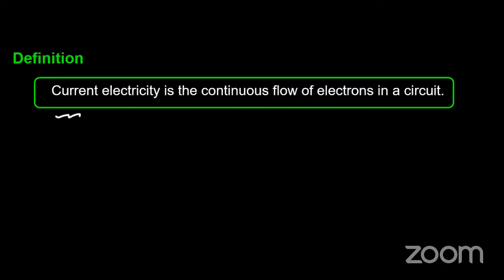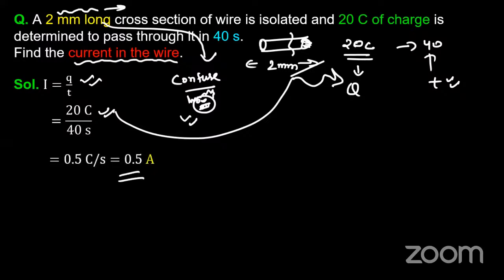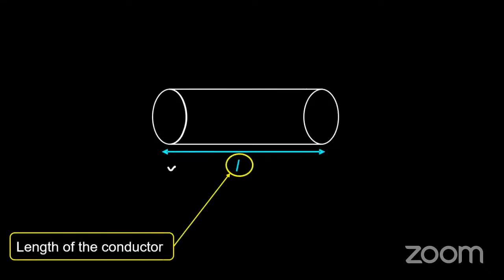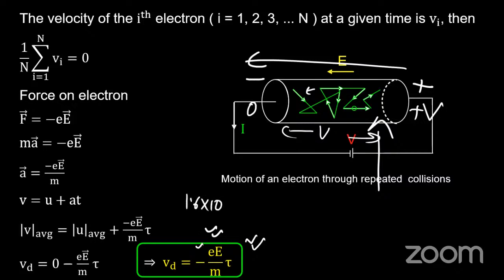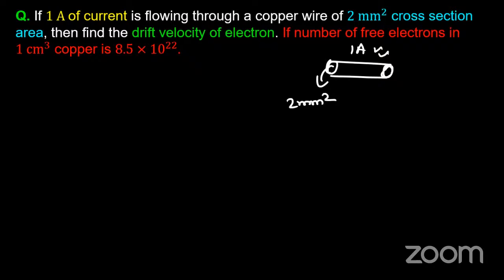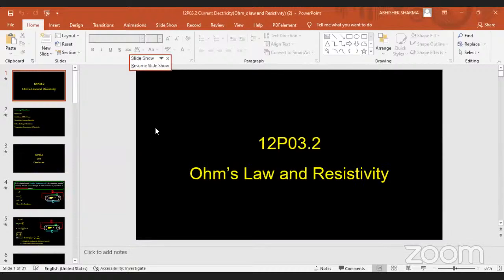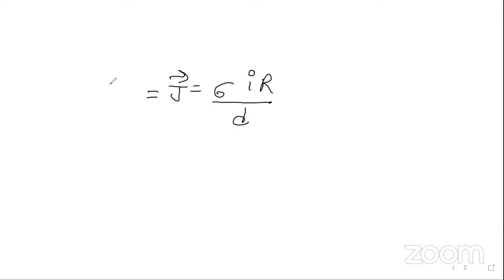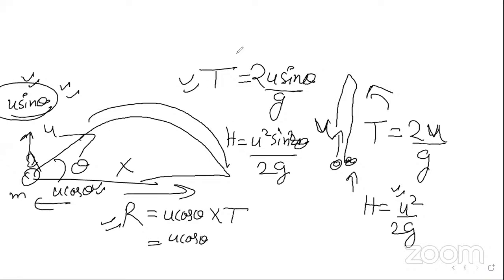SATELLITE CLASS XII - CAPACITORS-10